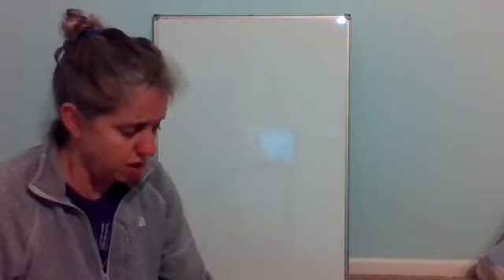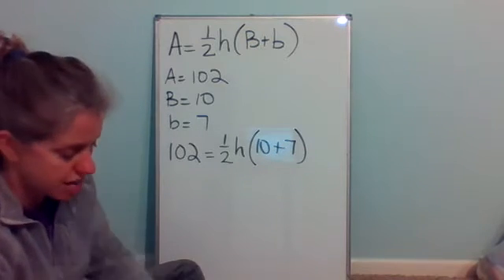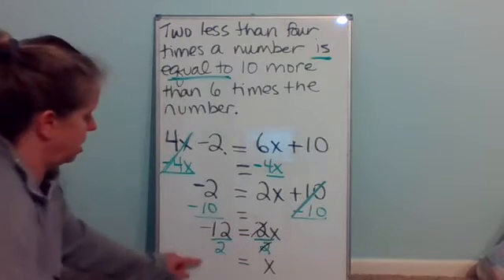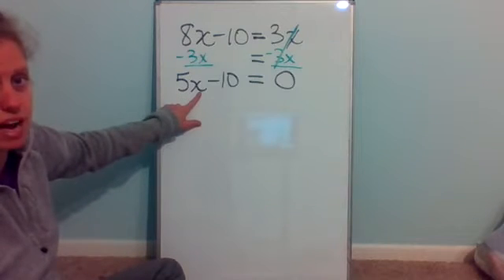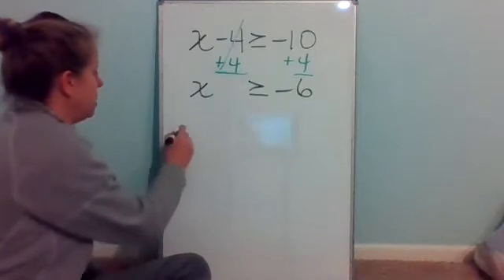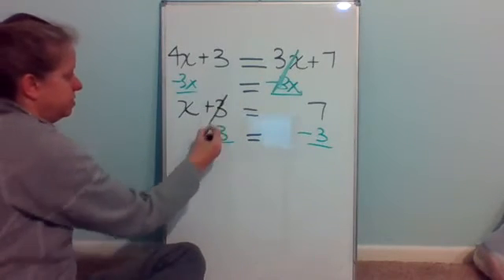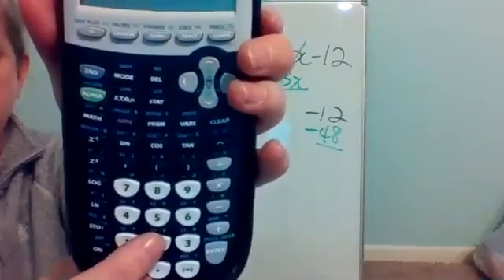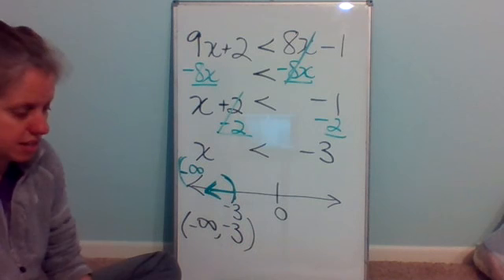Foundations of Algebra Review for Chapter 2 Test February 9th